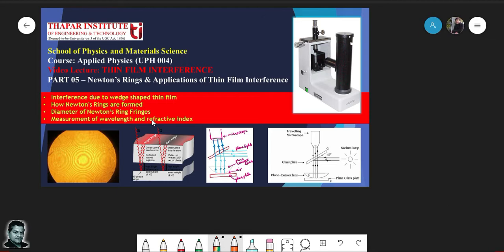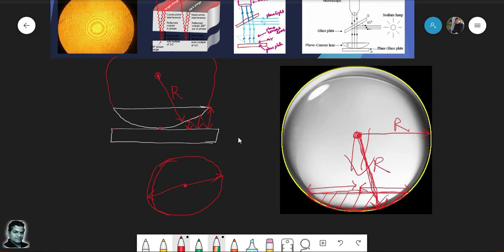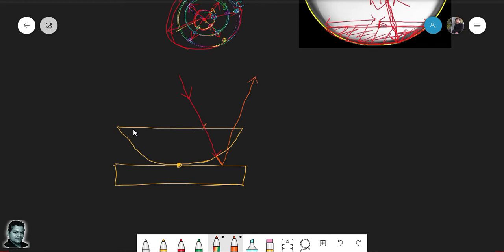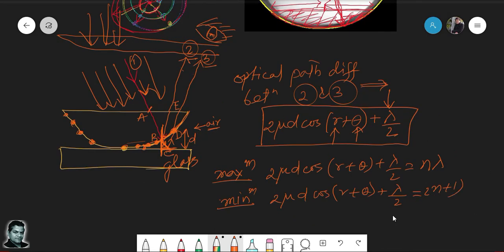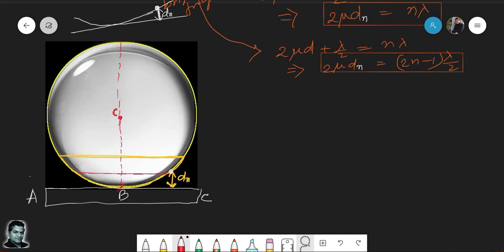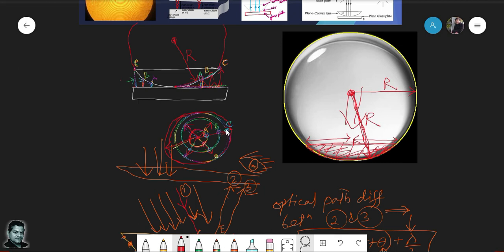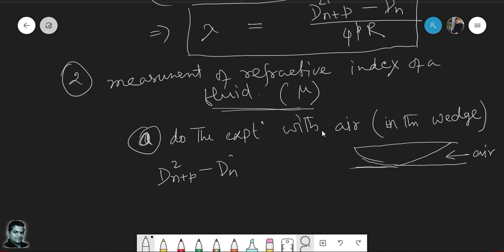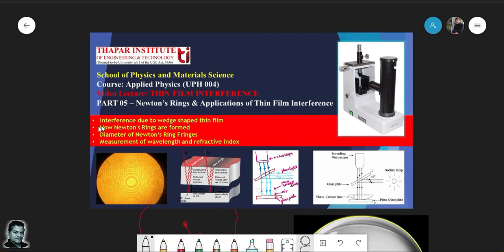Newton Rings - Lecture - Interference - Part - 05 - Applied Physics (UPH004)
This is the video lecture for the Applied Physics (UPH004) course taken by the first-year Bachelor of Engineering students at the Thapar Institute of Engineering & Technology (TIET), Patiala.

The subject of the lecture is Newtons Rings and Applications of Thin Film Interference

TOPICS COVERED:
*** Interference due to wedge shaped thin film
*** How Newton's Rings are formed
*** Diameter of Newtons Ring Fringes
*** Measurement of wavelength and refractive index

Applied Physics (UPH004)